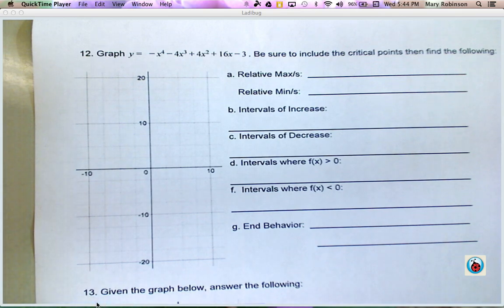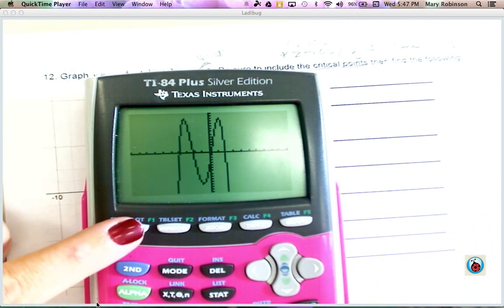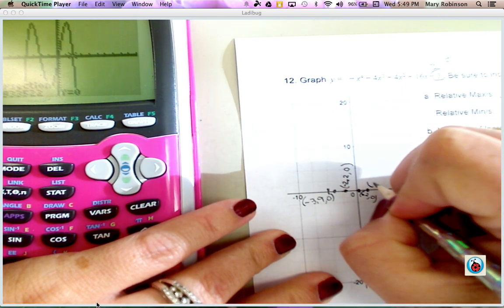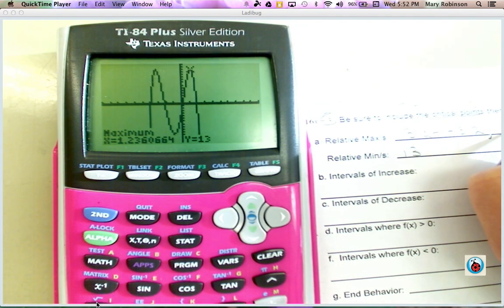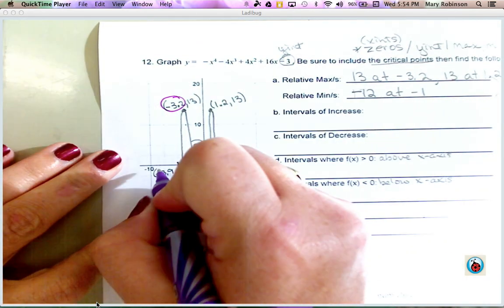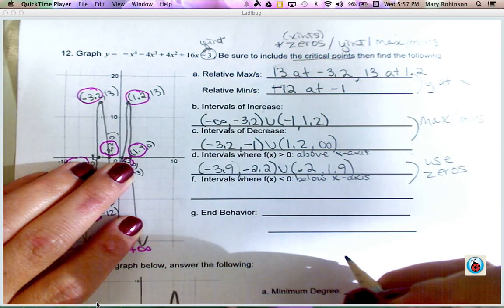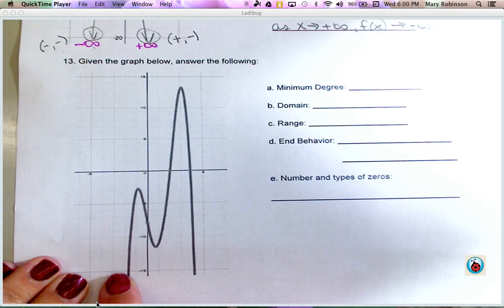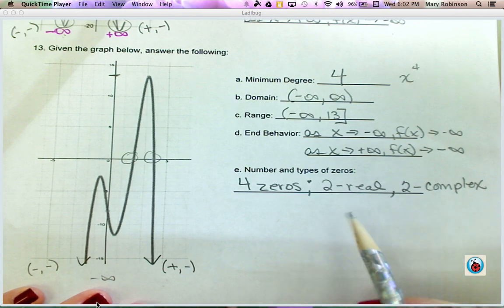Test #1 Review Page 3